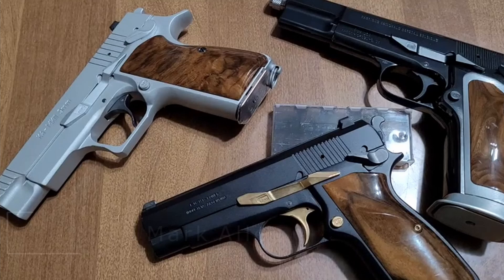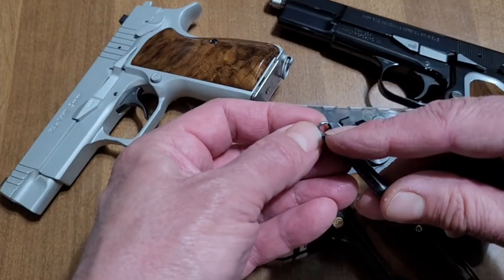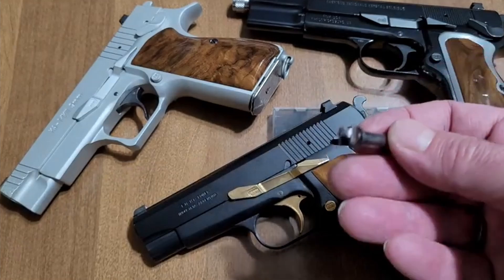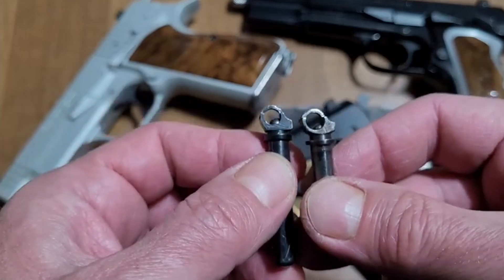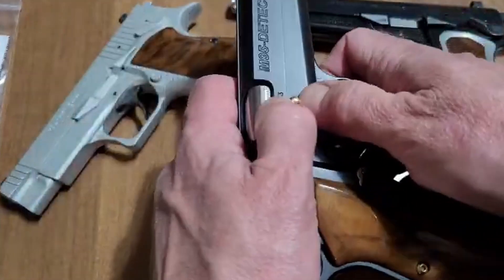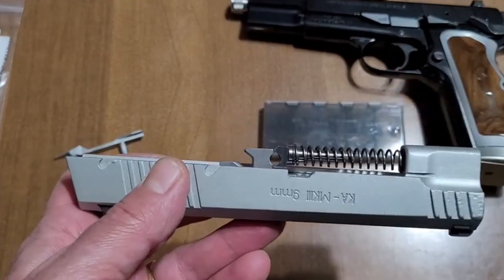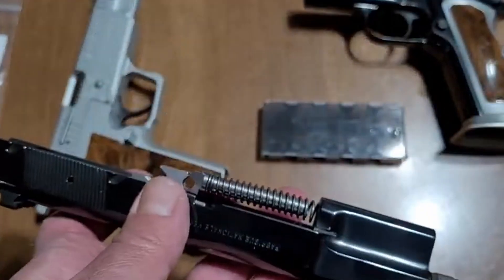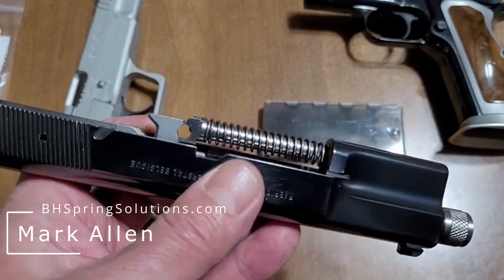BHSpringSolutions Hi-Power University Session 88 BHAdvanced 1-Piece Hi-Power Recoil Spring Guide Rod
This video is to affirmatively document the existence of improved technology innovation for the Recoil Spring Guide Rod of all models of Hi-Power Pistols: Full-Size, Compact 4" Barrel Clones, and FM Detective Models.